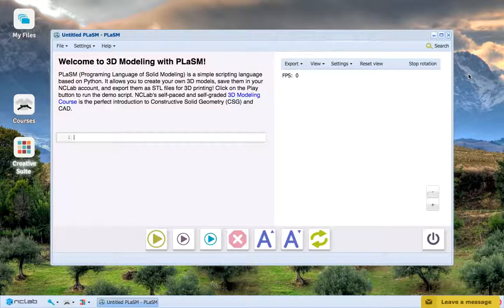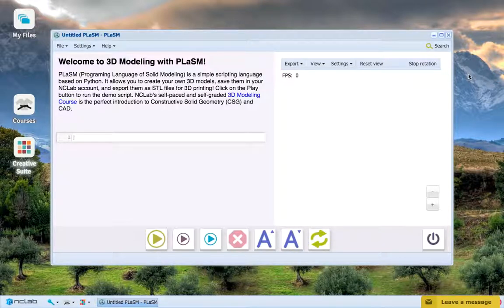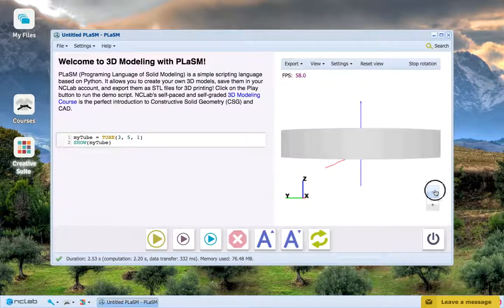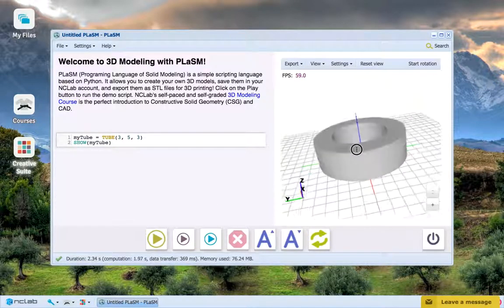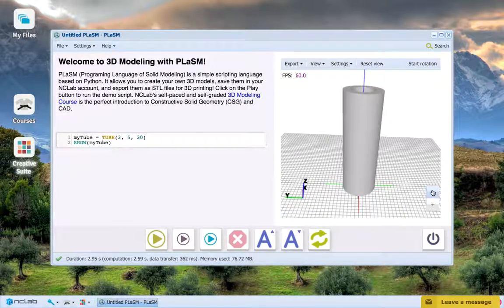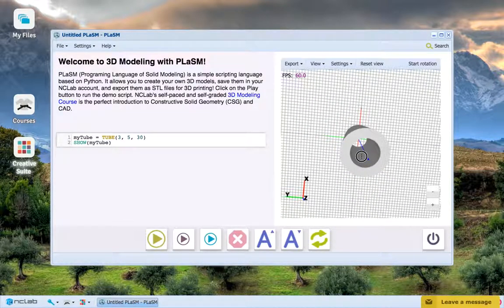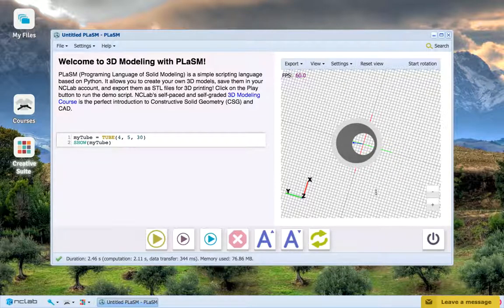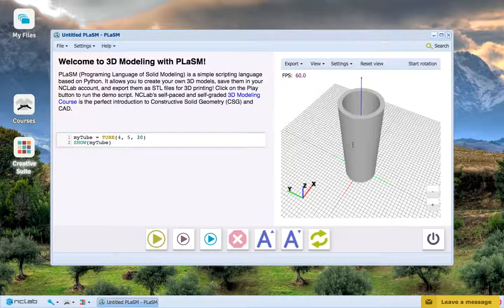NCLab 3D Modeling: TUBE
Learn how to create tubes with the TUBE command, with details about the three basic parameters, and default positions. Variations include rings, washers and pipes.